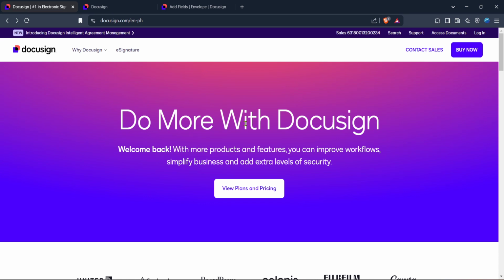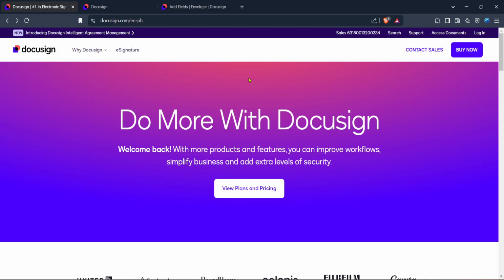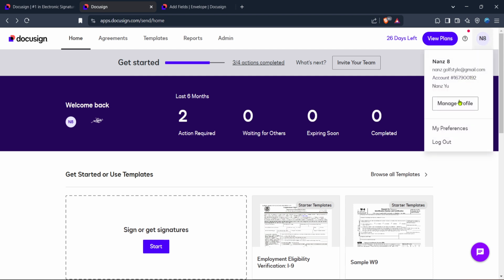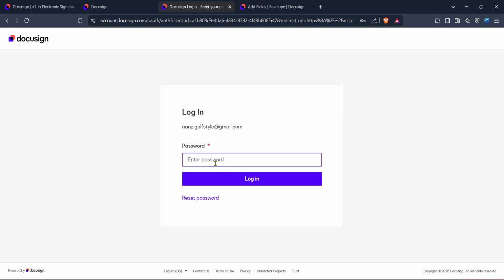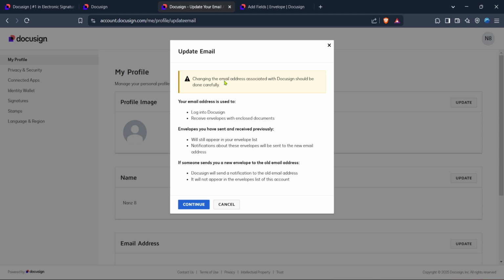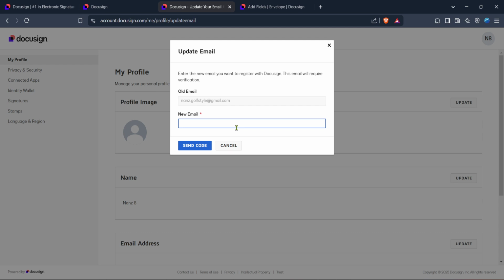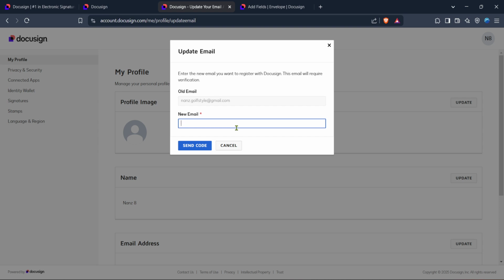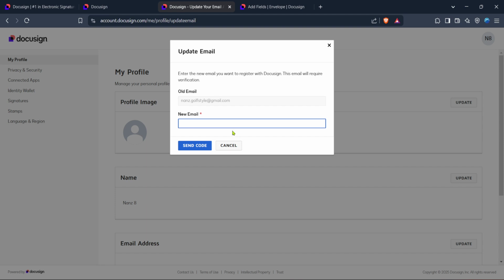How to Update Docusign Account Email (Full 2025 Guide)